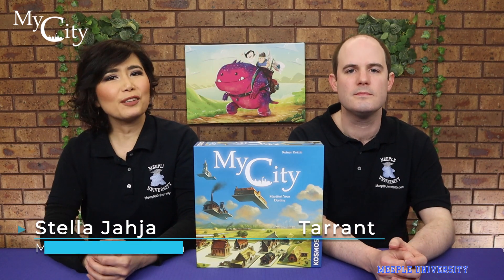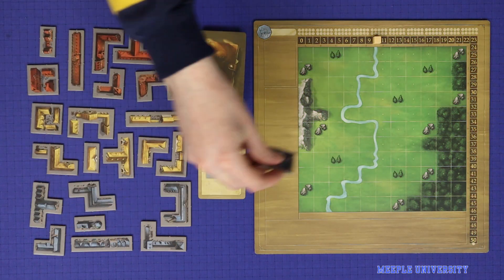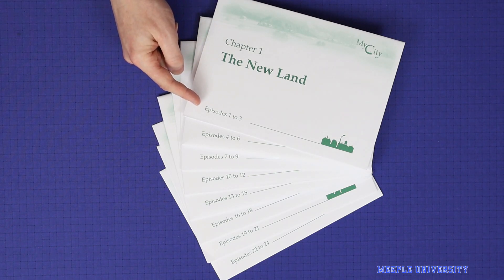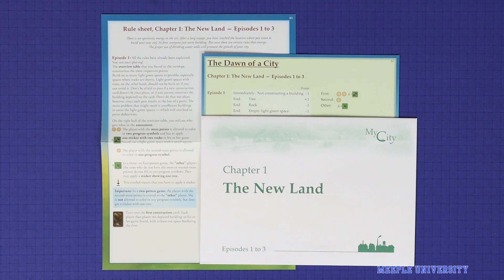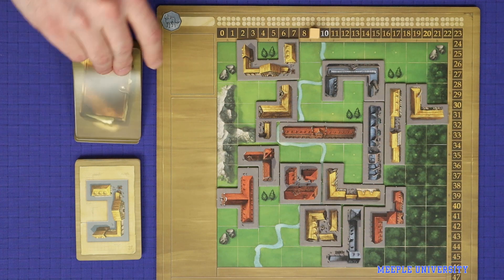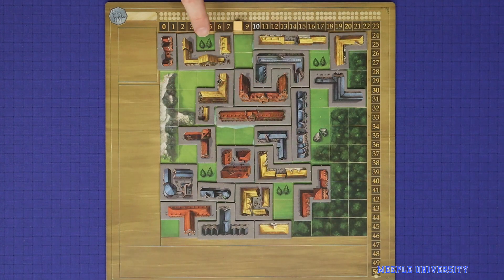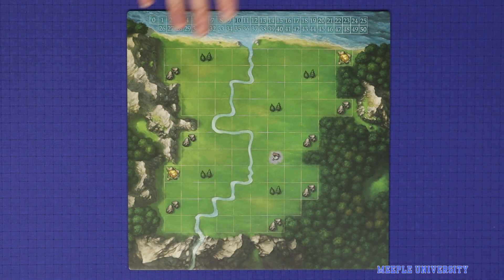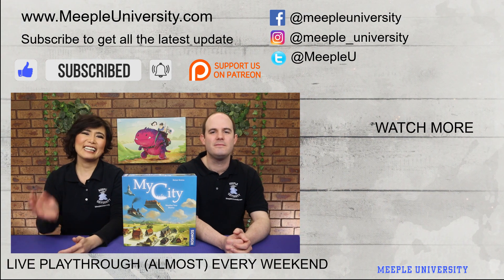My City Board Game - How to Play (Episode 1) Plus Tips. No Spoiler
All you need to learn to play My City Board Game Episode 1 of the campaign, game by Reiner Knizia and Thames & Kosmos. No spoiler / instruction for Episode 2 and beyond. Game is a 2020 Spiel des Jahres Nominee.

INDEX
00:00 Start
00:42 Introduction & overview
01:43 Setup
02:57 Gameplay
04:46 Scoring
06:46 Campaign